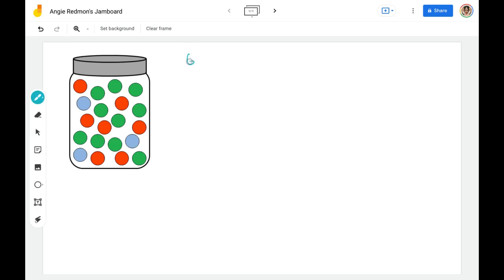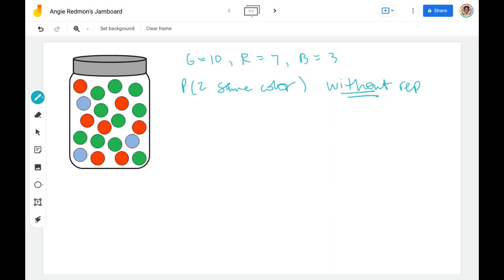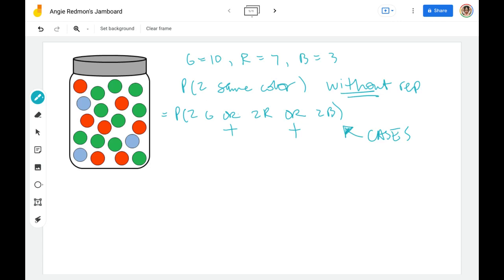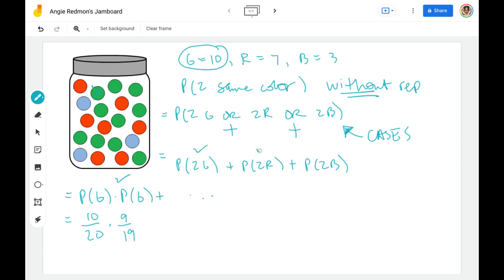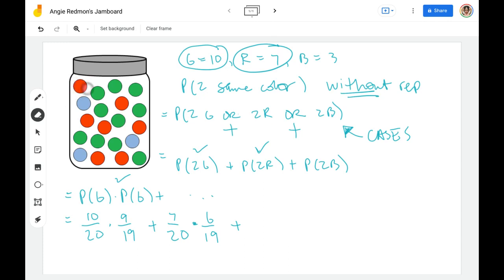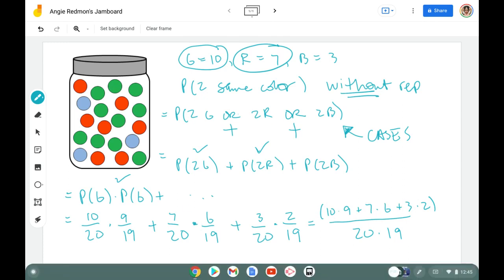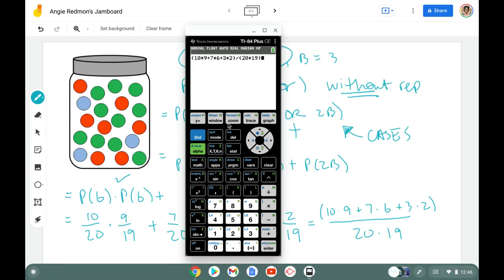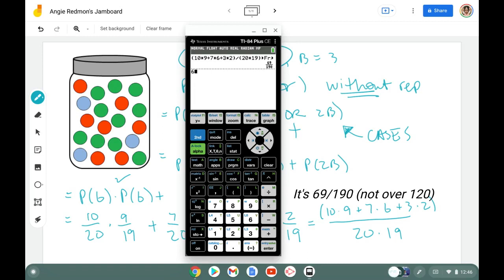Find the Probability of Picking 2 Balls or Marbles of the Same Color Without Replacement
All the steps to find the probability of picking 2 balls of the same color without replacement.  There are 3 colors in this example, so we will be using cases with an or probability.  Learn how to find the probability of getting 2 marbles the same color from a jar of marbles without replacing the first (without putting the first marble back in the jar).

⏰ Time Stamps
0:00  Set-up
0:10  Probability of 2 of the same color without replacement
2:50  Use the TI84 calculator to get a reduced fraction answer
3:52  Decimal/percentage answer

What I used to make this video:
TI84 Graphing Calculator
Tablet: Gaomon M10K Pro
Mic: HyperX Solocast